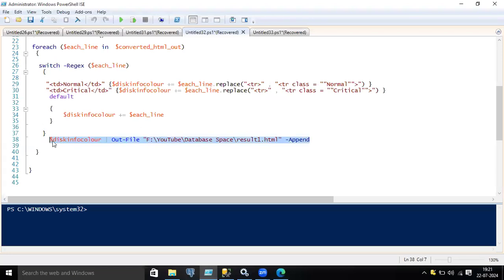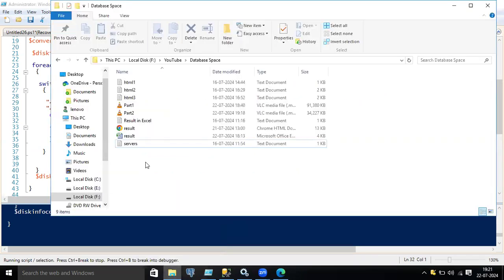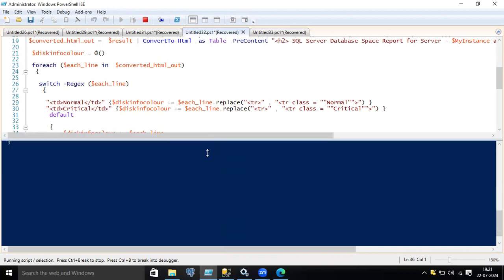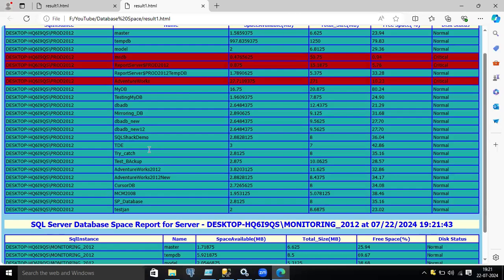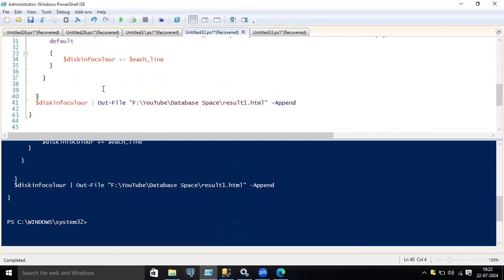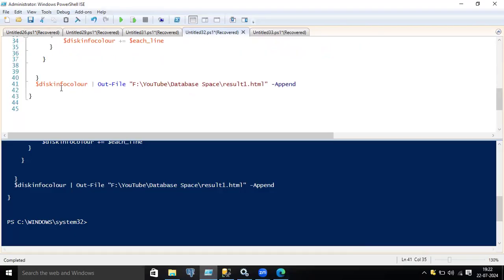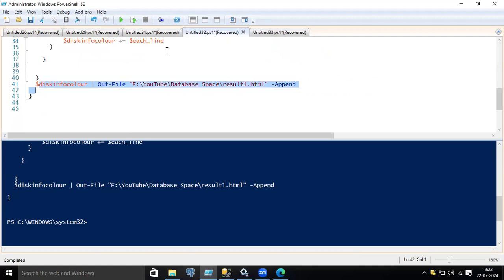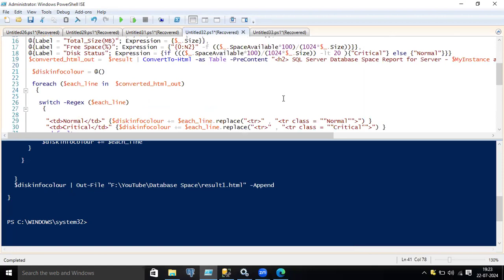Using PowerShell SQL Server Database HTML Space Report - Part 3